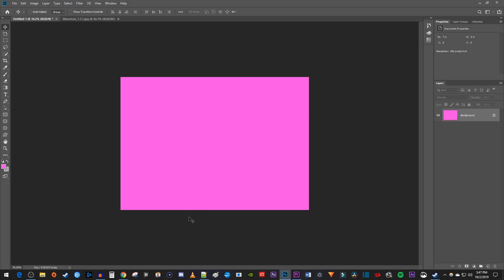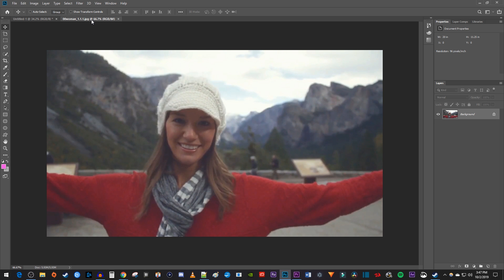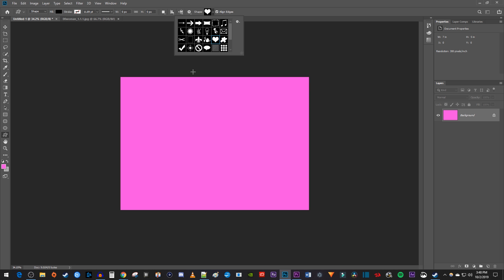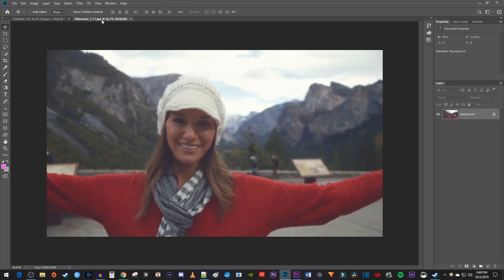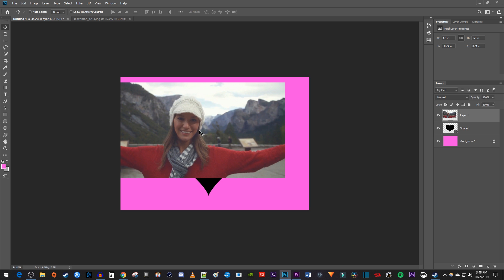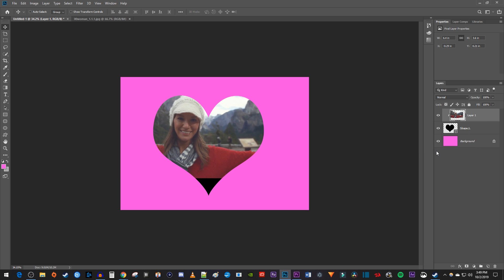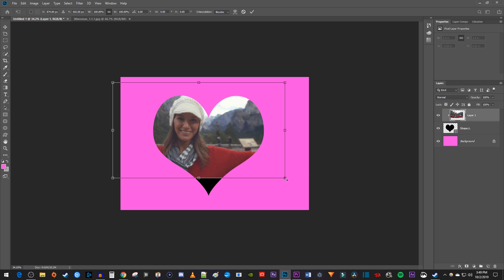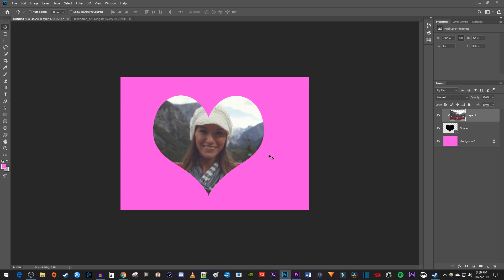How to Put Image in a Heart Shape in Photoshop (Fast Tutorial)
A tutorial on how to put a image in a heart shape in Photoshop 2019. This is easy to do.